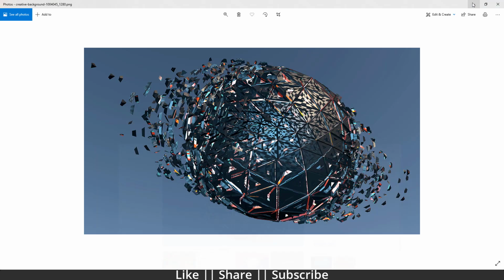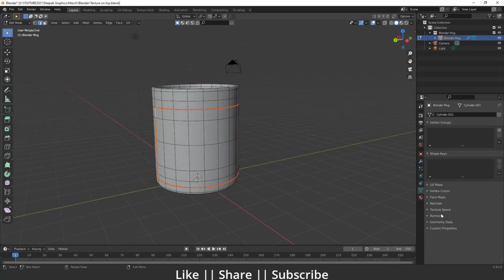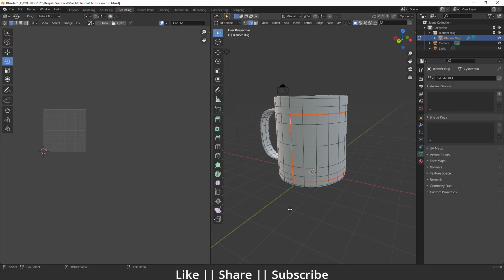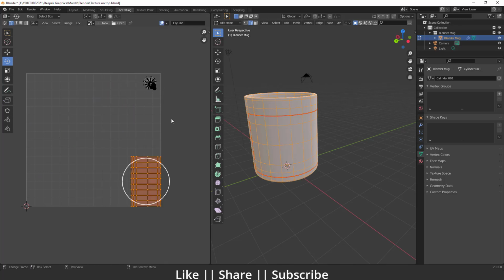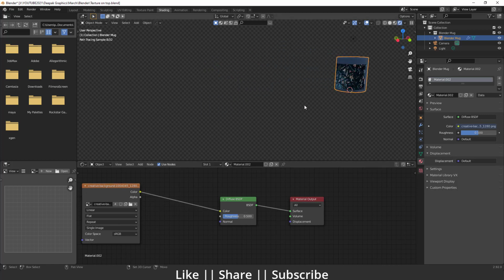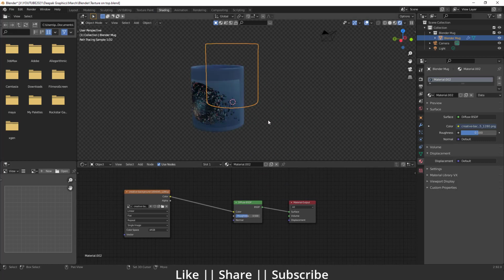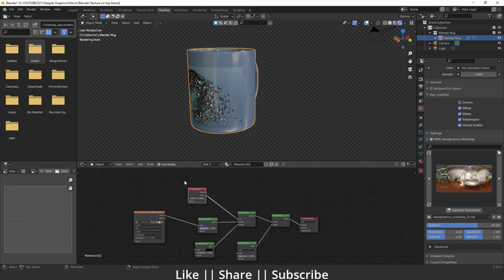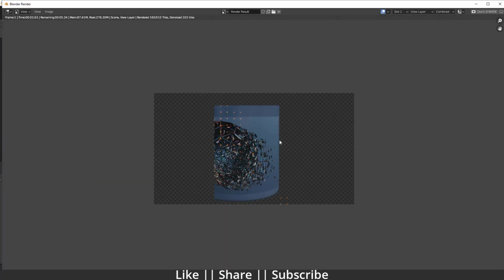Place any image on top of your model in Blender 2.93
Hello, guys, I hope you are doing well and in this video, I'm going to show you how you can add image on top of your model in Blender and I hope you will like this tutorial if you like the video make sure to hit the subscribe button and hit the bell icon too.